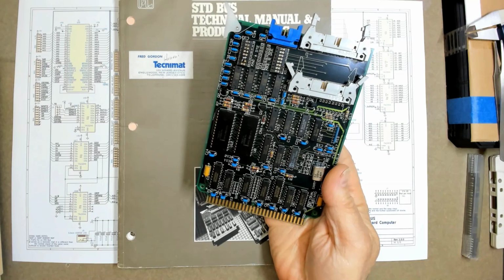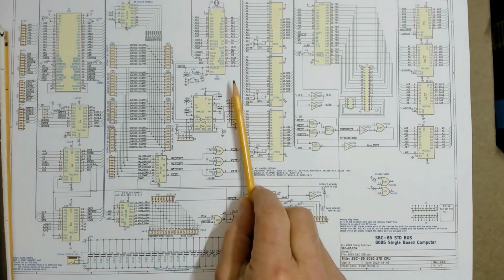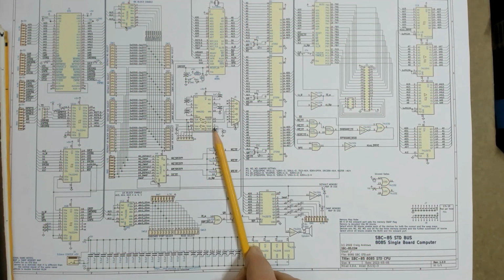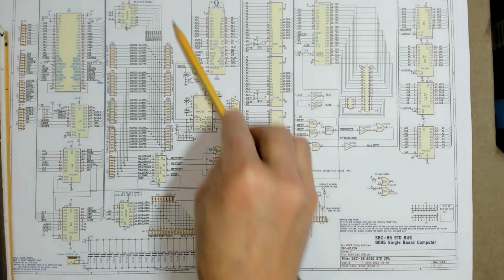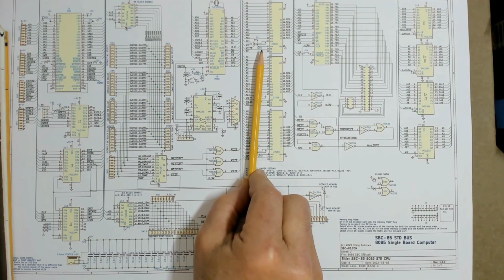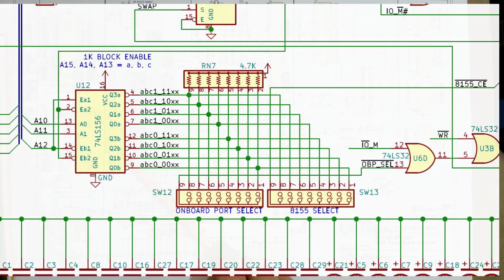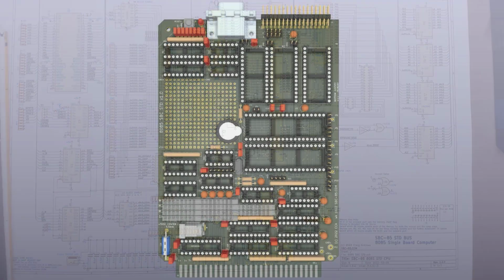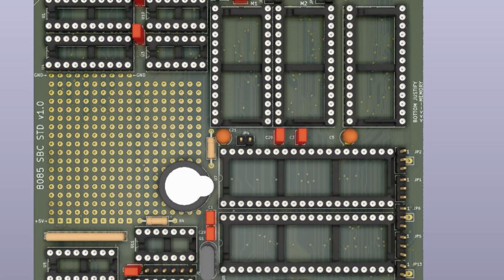{80} New 8085 STD Bus Single Board Computer project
Occasionally good STD Bus processor cards can be found, but it can be hit and miss and frequently the documentation or components can be hard to find.
I am finishing the design and layout of an 8085 based STD bus single board computer card that should have memory maping configurable enough to work with even the least flexible vintage STD add-on card.  There are two memory maps and one or the other can be selected by writing to an onboard output port.

The board includes:
the 8085 microprocessor,
the 8155 RAM and programmable I/O,
timer/counter in the 8155
bit banged serial interface with MAX232 driver/receiver,
Onboard output port,
Speaker
three universal onboard memory sockets,
System address decoding
pad per hole sandbox.